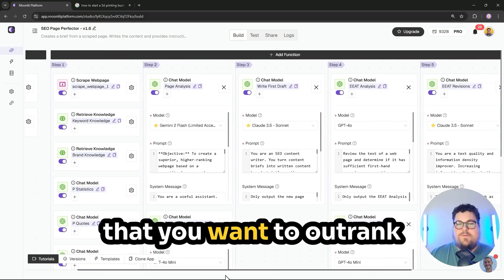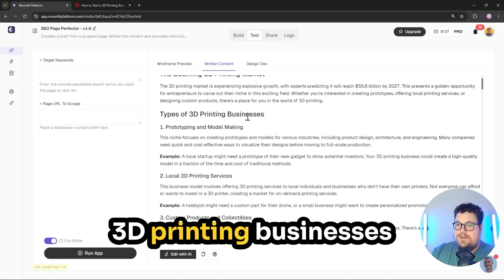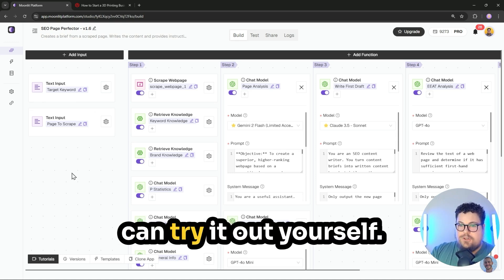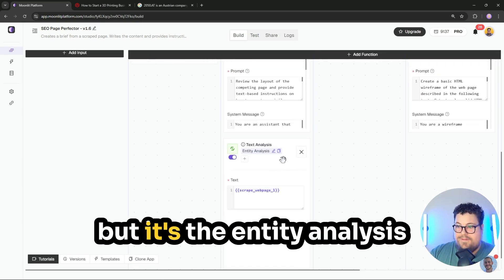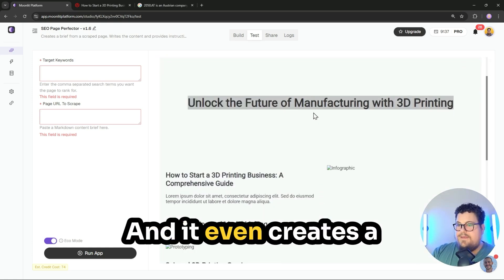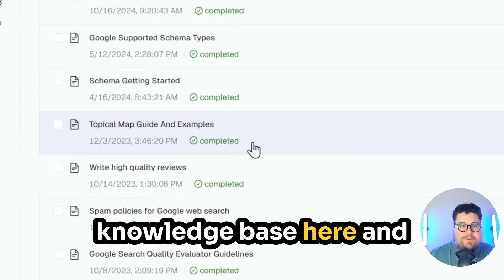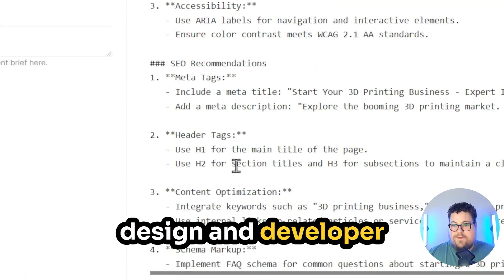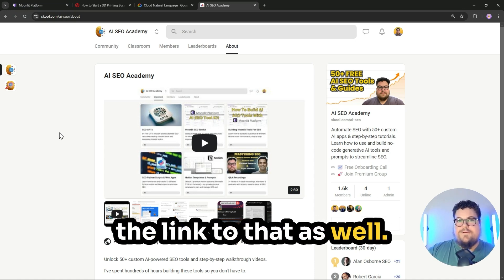Outrank Your Competitor's Pages With This AI Workflow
This custom AI workflow combines RAG knowledgebases, Perplexity, Gemini 2 Flash, Entity Analysis, Page Scraping, and more to create the ultimate On-Page SEO tool. Enter a target keyword and a URL and run it!

Get free Clone & Edit access to this AI workflow by joining my AI SEO Academy

00:00 Introduction to the SEO Page Perfector App
00:09 Setting Up Your Target Keywords and URL
00:29 Running the App and Initial Output
00:45 Detailed Breakdown of the Generated Page
01:47 Using Moonlit Platform for Automation
02:03 Step-by-Step Workflow of the App
03:47 Advanced Features and Customization
04:21 Final Recommendations and Best Practices
06:34 Additional Tools and Community Resources

A little bit about me:
Jonathan Boshoff is an SEO consultant for B2B SAAS with expertise in AI.

Jonathan is a leading expert in AI SEO strategies. He founded the AI SEO Academy, offering comprehensive online courses and tools that meld SEO knowledge with cutting-edge AI applications.

Beginning his career in 2012, Jonathan accrued a wealth of experience working as an SEO specialist in digital marketing agencies and in-house marketing roles. He has executed hundreds of SEO projects, achieving 2-3x revenue increases from Organic search.

His diverse client portfolio includes Fortune 500s, SAAS startups, fintech loan providers, and more.